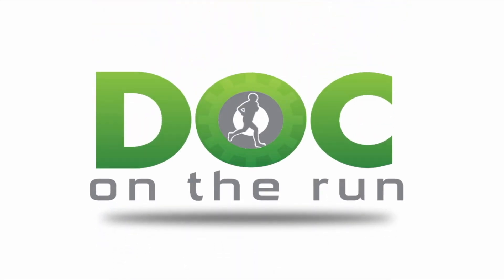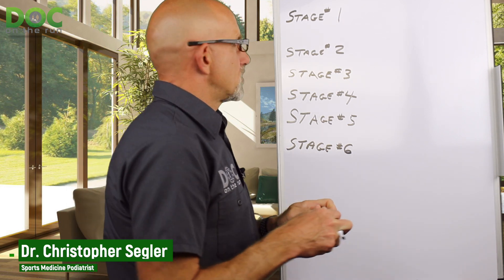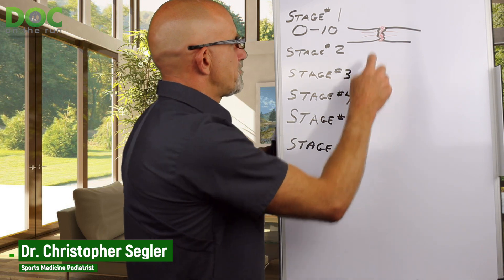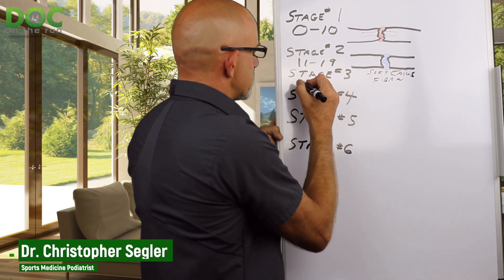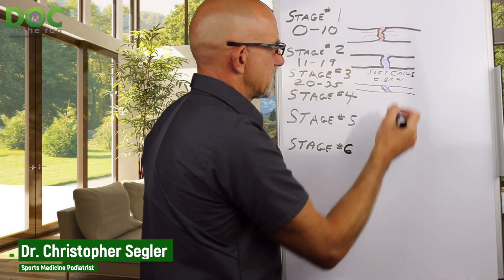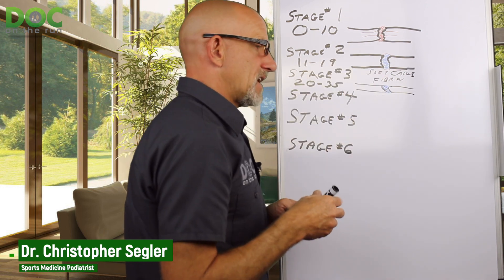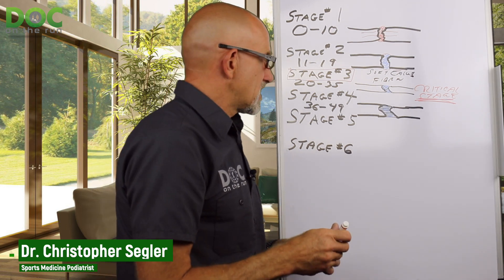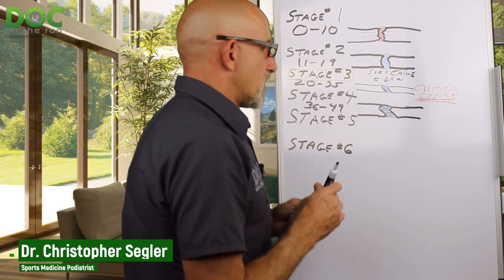6 Stages of fracture healing in runners explained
Every runner with a stress fracture wants to know “when can I run?”

How soon you can start running after a foot fracture really depends on when you have enough strength in the bone so that the healing fracture will withstand the forces applied during running without breaking the bone again.

It all depends on what you do to speed up (or slow down) the bone healing process. The rate of fracture healing depends on your physiology, and it depends on stages of bone healing.

But it does NOT depend entirely on generic timelines.

How long is each stage of fracture healing when you have a broken bone?